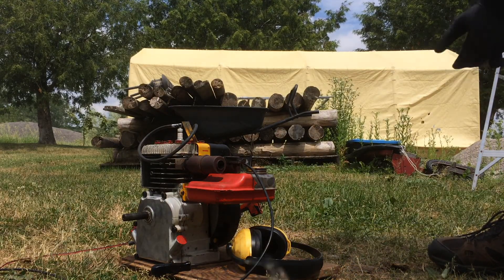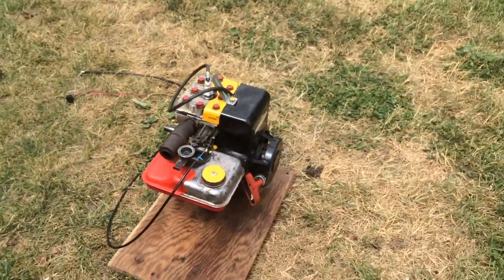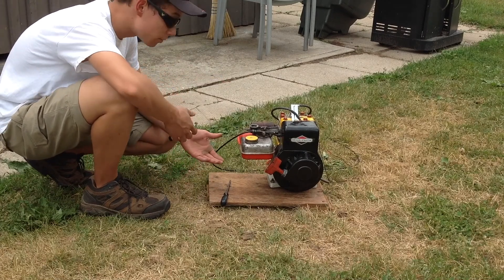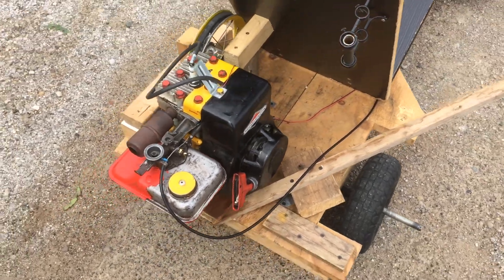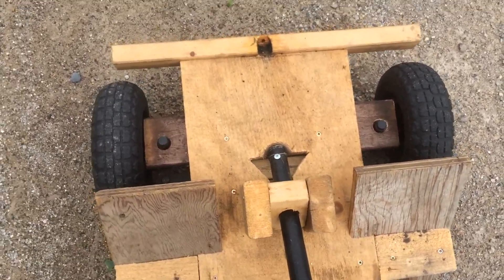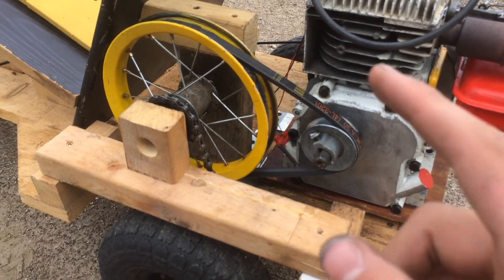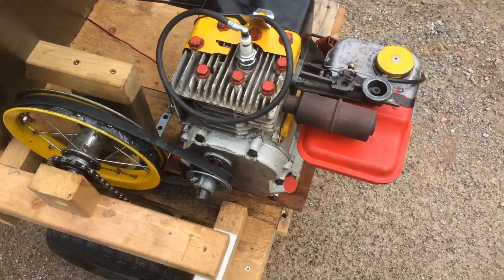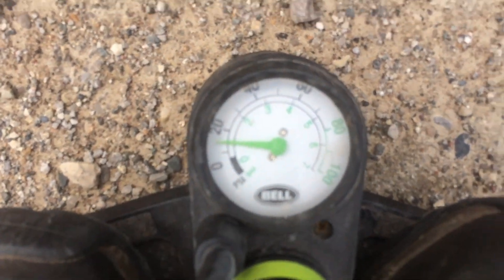Briggs powered Wooden Go-Kart